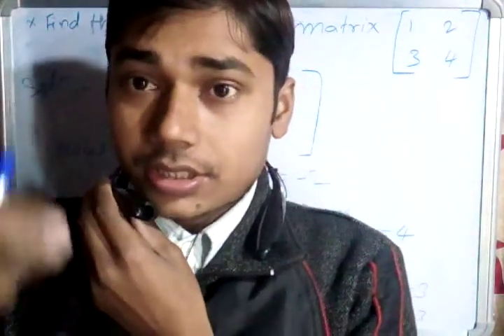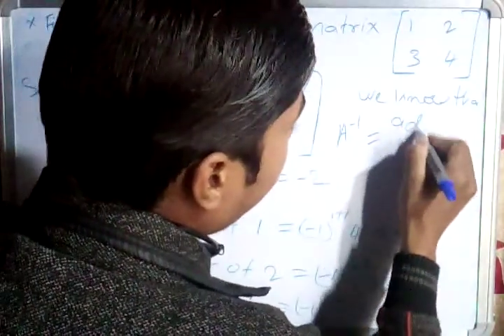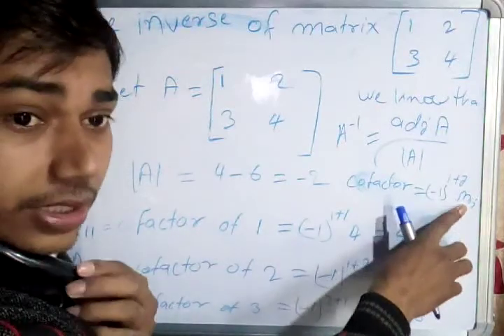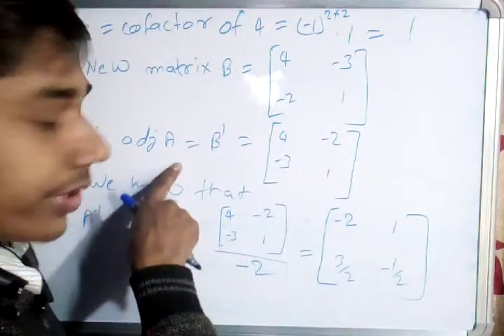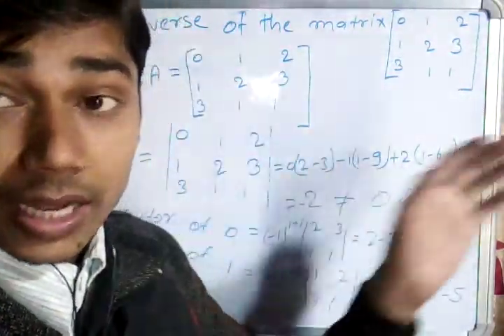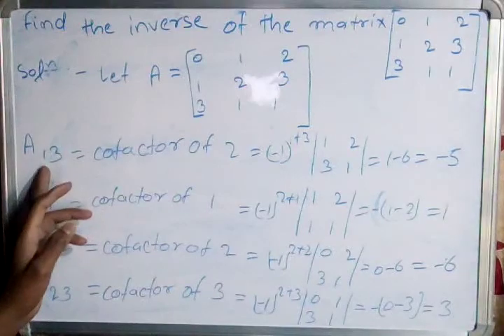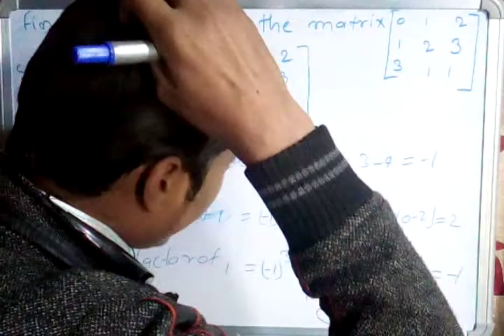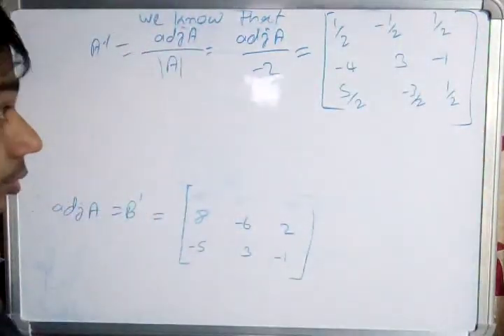Very very important questions,find the inverse matrices for 12th class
Ambedkar Mathematics